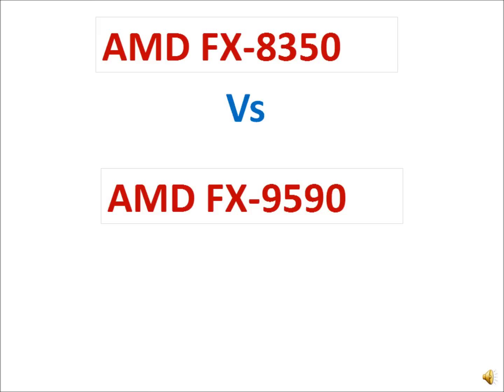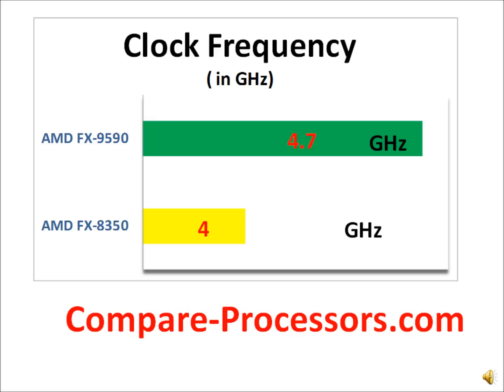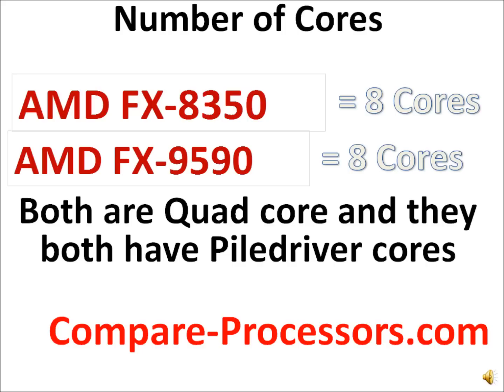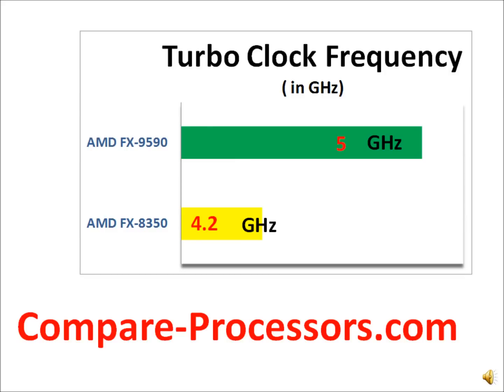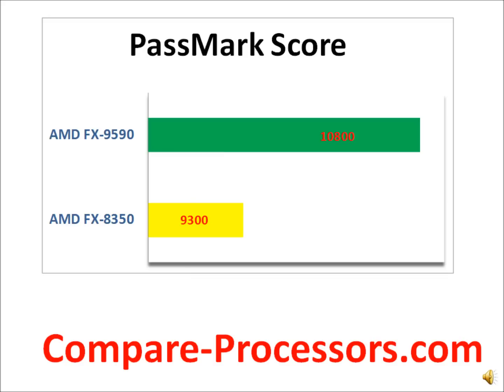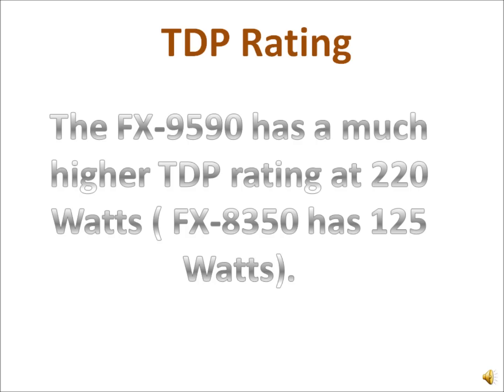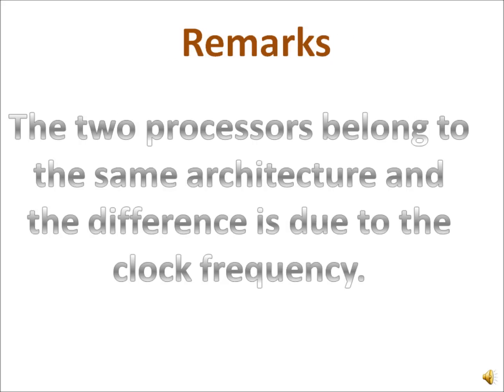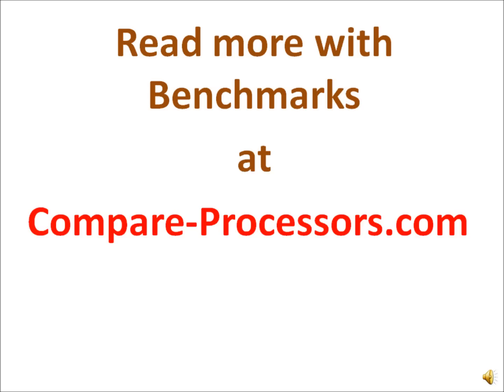AMD FX 9590 Vs FX 8350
The AMD's FX-9590 and the FX-8350 belong to the same architecture. The FX-9590 gets most of its performance from increased clock frequency. The price you pay is the higher TDP rating.